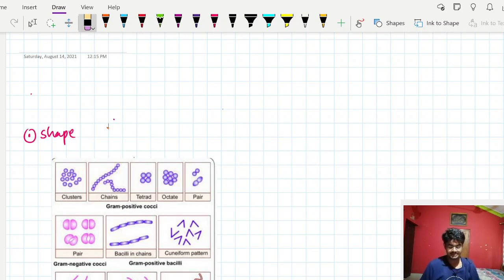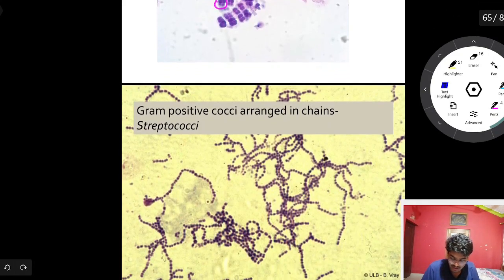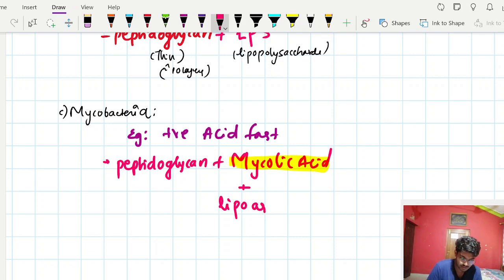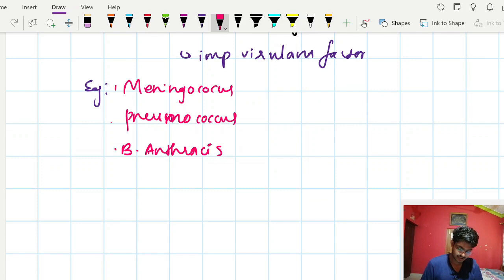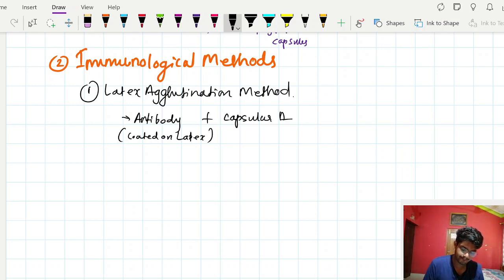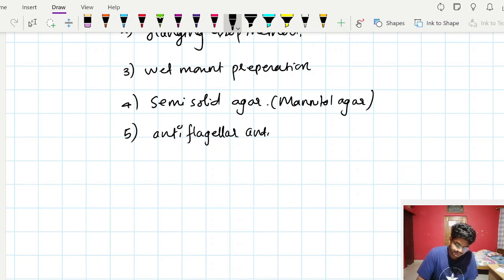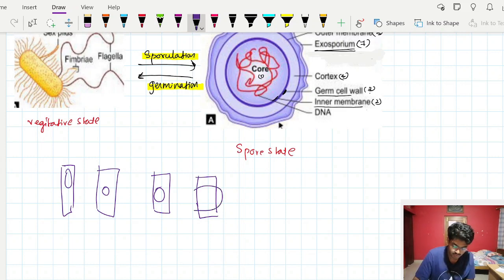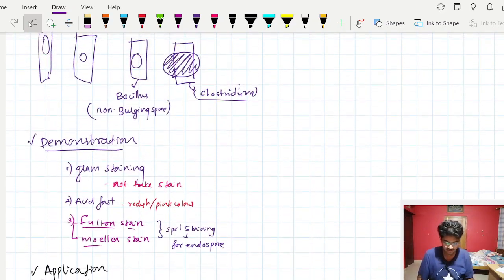Microbiology lectures | MORPHOLOGY OF BACTERIA (general microbiology)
general microbiology
#3.morphology of bacteria.
here we discus about general structure and function of bacteria ,spores, etc..
topics:
1.shape
2.cell wall
3.cell wall appendages like flagella ,capsule and slime layer, fimbriae etc..
4.bacerial spores